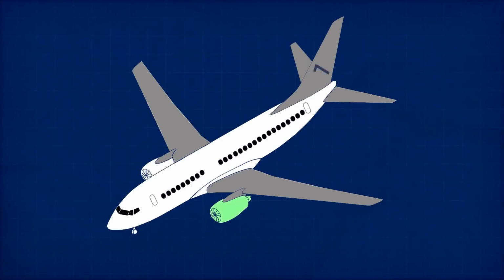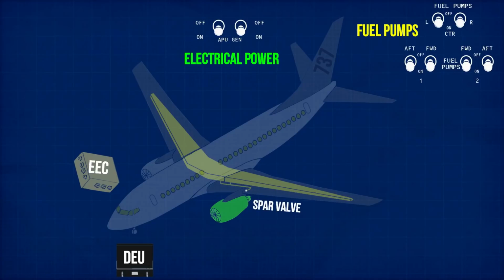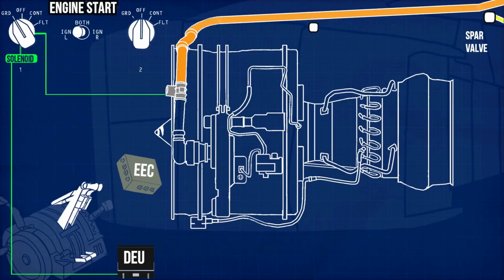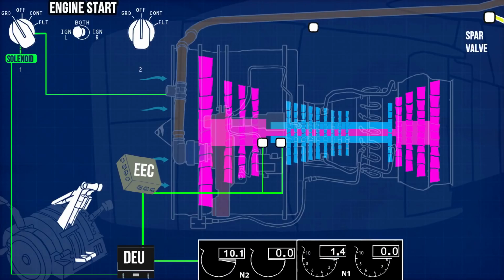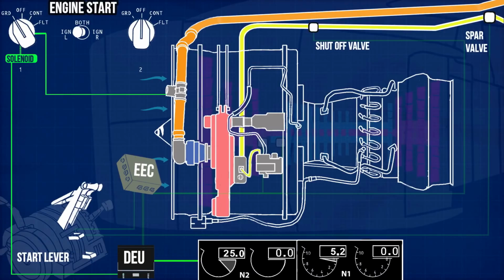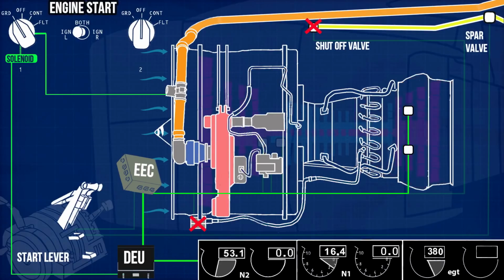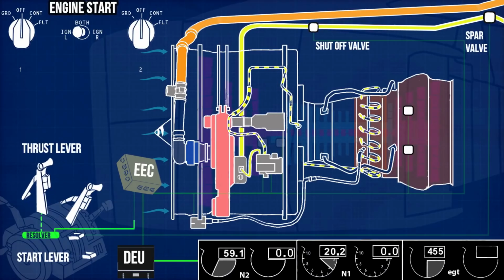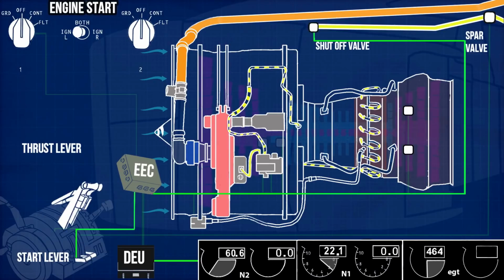How to Start and Operate a Turbofan Engine? | Boeing 737 | CFM56-7B